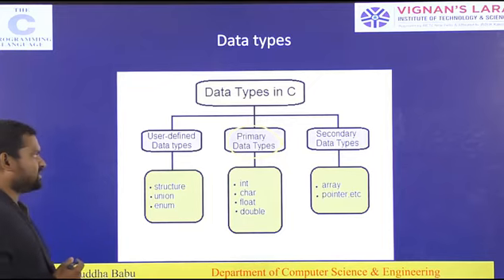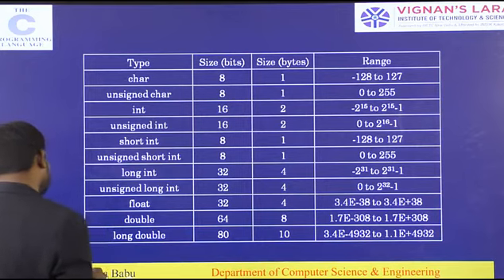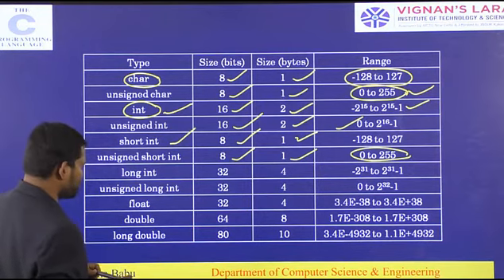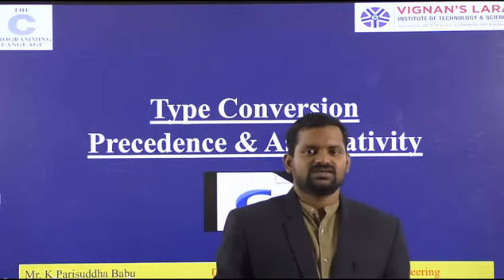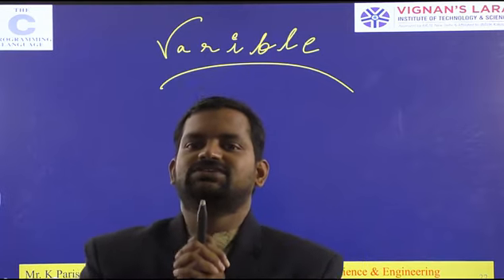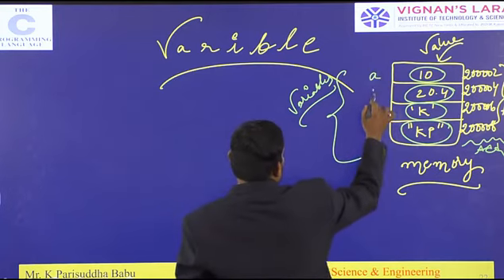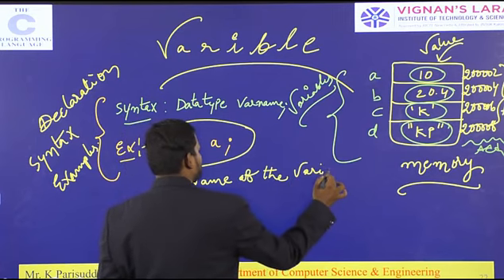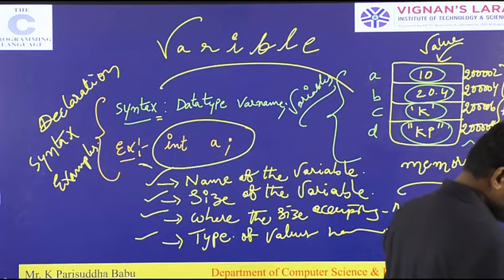PPSC UNIT I L9 data types By || K Parisuddha Babu